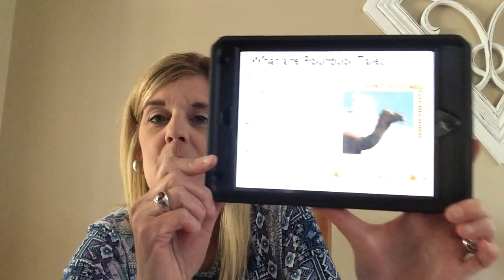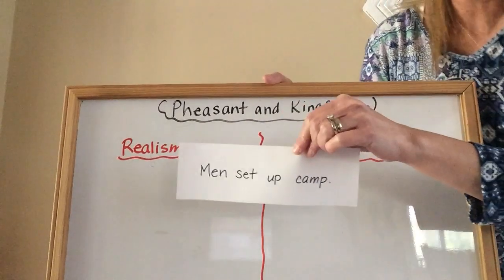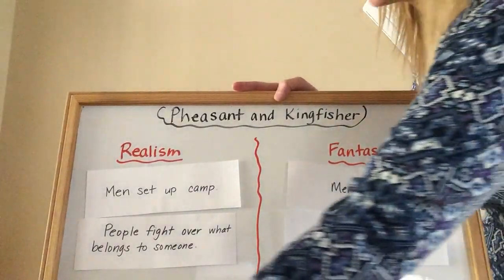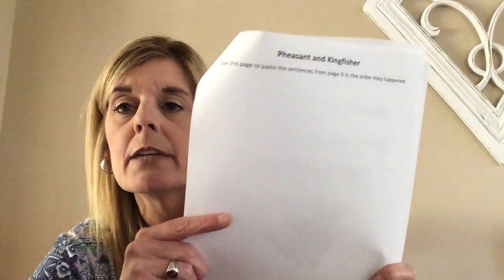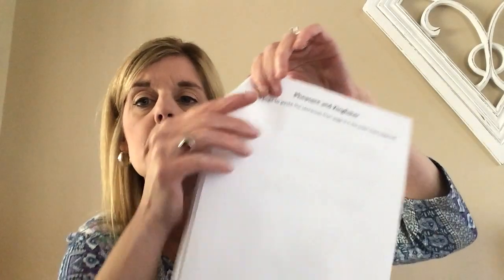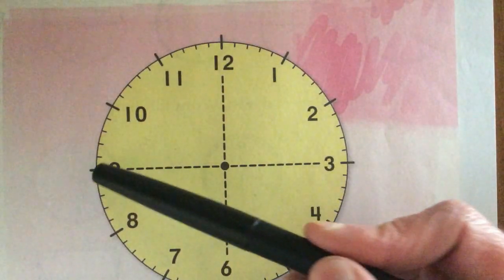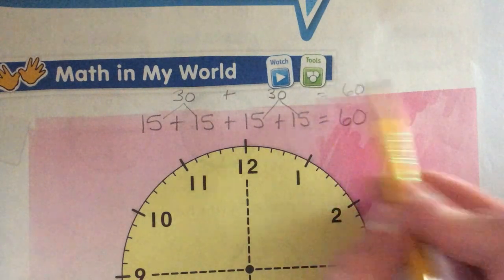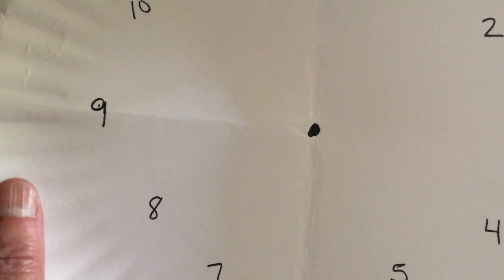Lunning May 20